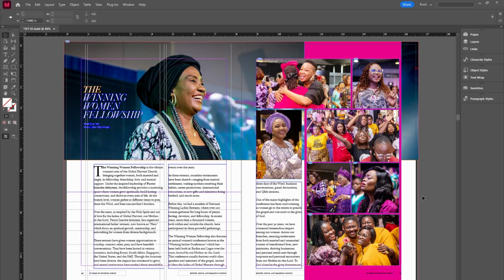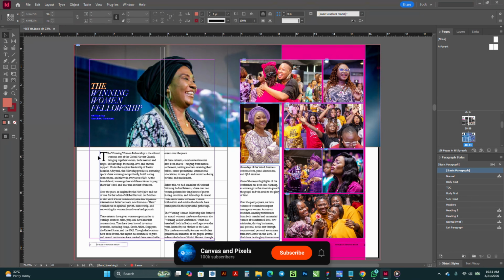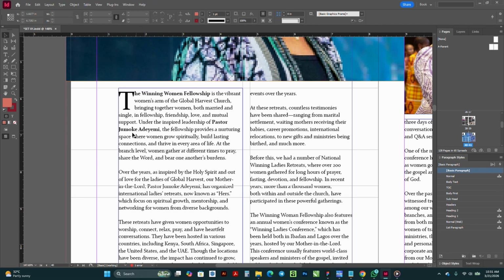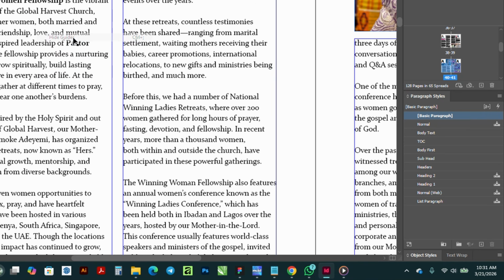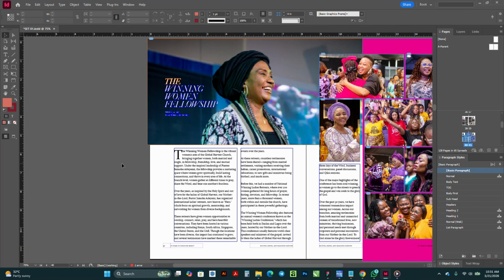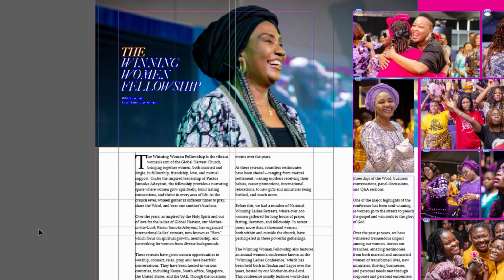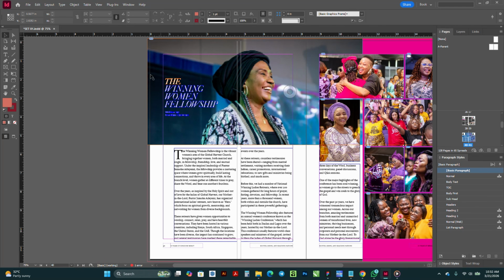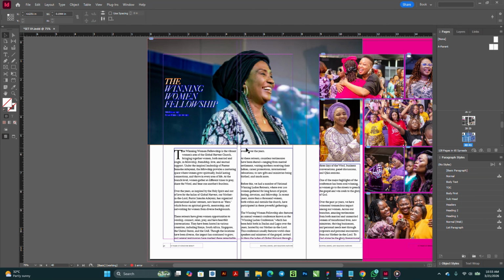How to Hide Guides in Adobe InDesign Clean Workspace in Seconds!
Is your Adobe InDesign workspace cluttered with guides and grids? In this quick tutorial, you'll learn how to hide guides, switch to Preview Mode, and create a clean, distraction-free view of your layout.

You'll also discover:

How to hide guides in Adobe InDesign
The W shortcut for Preview Mode
How to show guides again
How to delete guides
Why locked guides can't be deleted and how to unlock them

Whether you're designing books, magazines, brochures, or flyers, this simple InDesign tip will help you work faster and more efficiently.